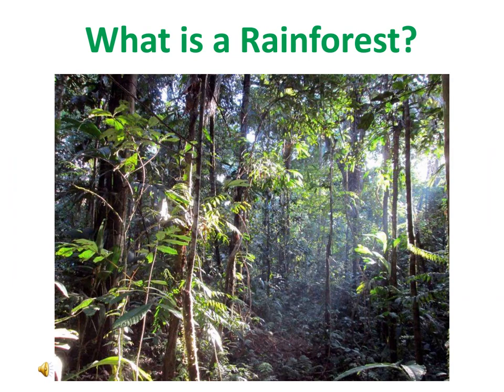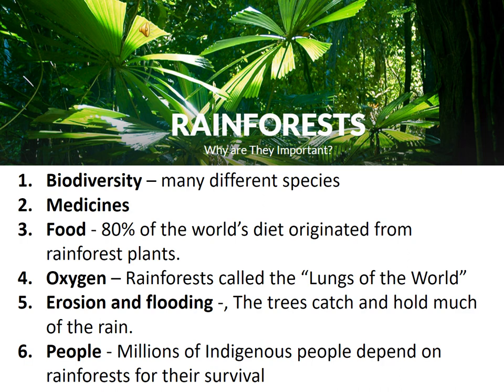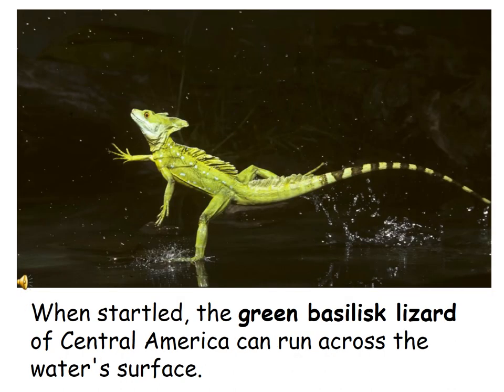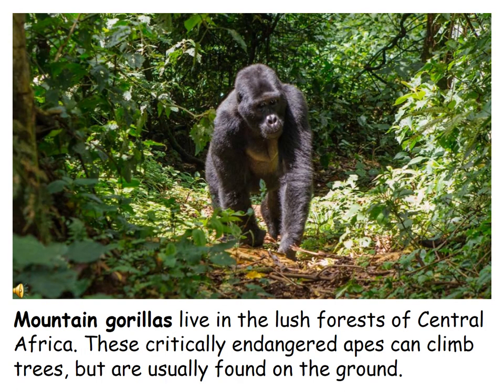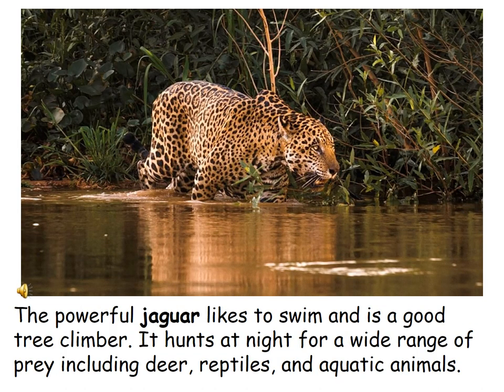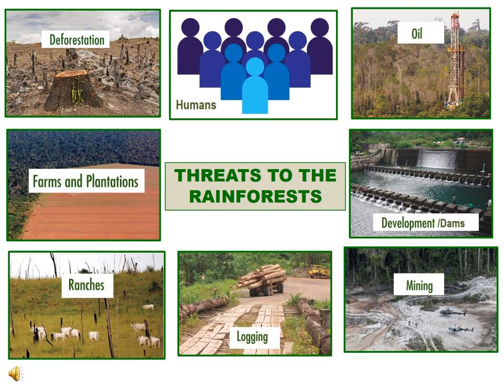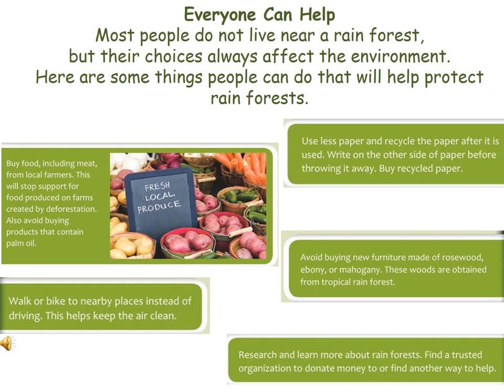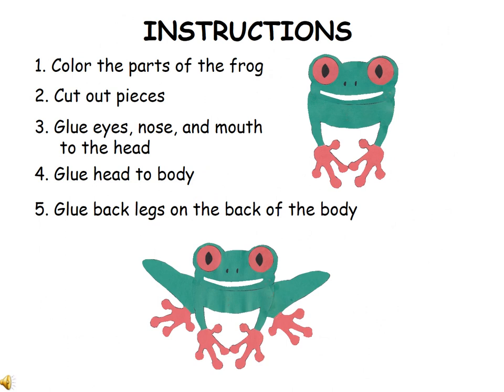Fun-ologies: Rain Forest-ology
Let’s explore the rain forests and the animals that call this habitat their home. We’ll look at what is causing destruction to their home and how everyone can help.

Be sure to visit the Franklin Park Public Library for information about our upcoming virtual programs and more!